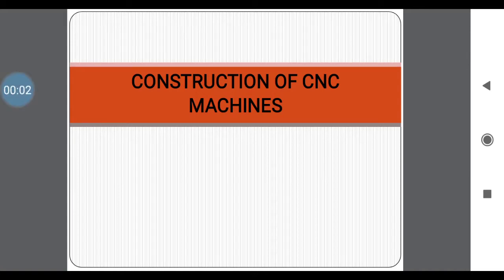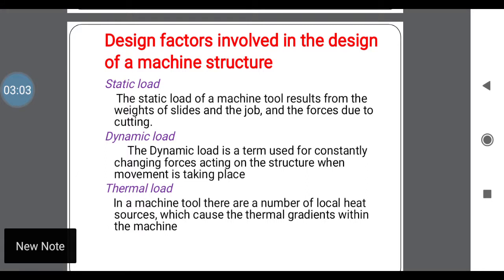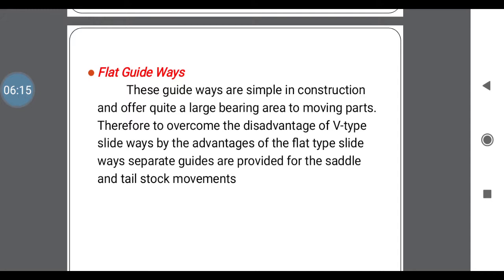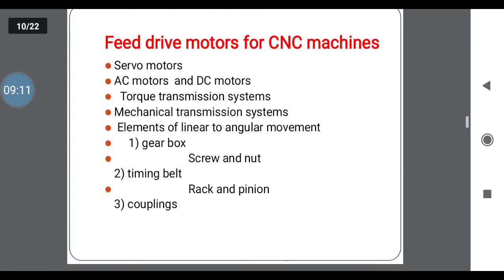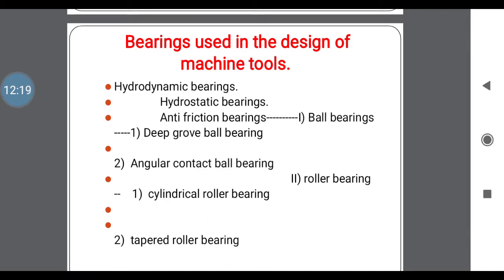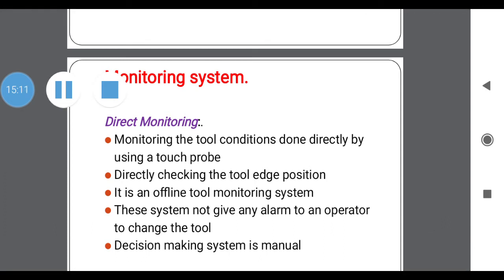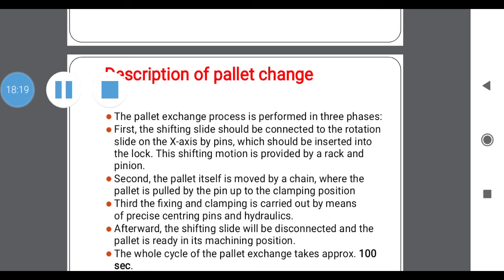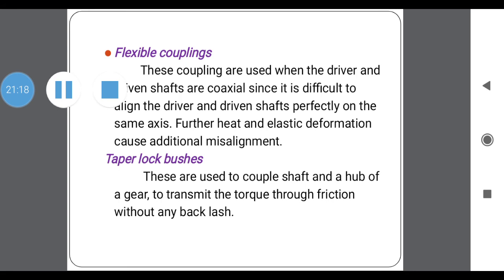CIM CO-3 Construction of CNC machines